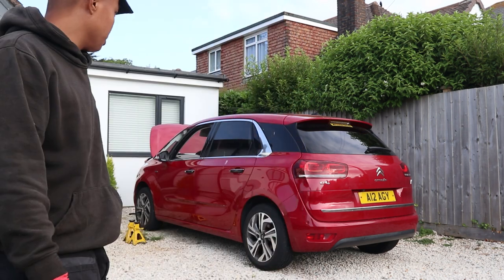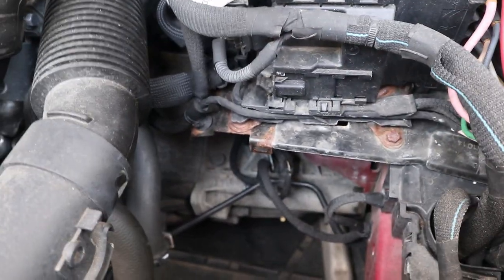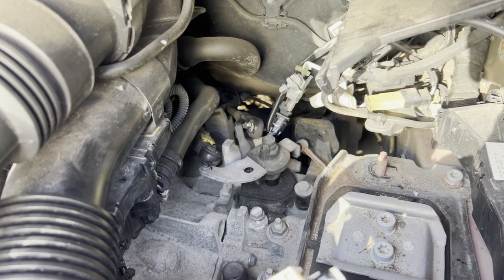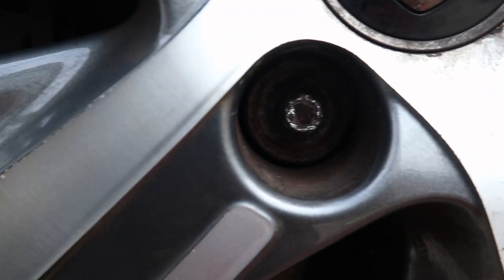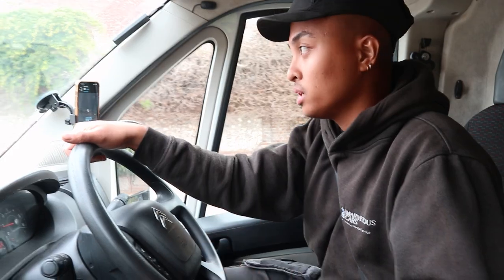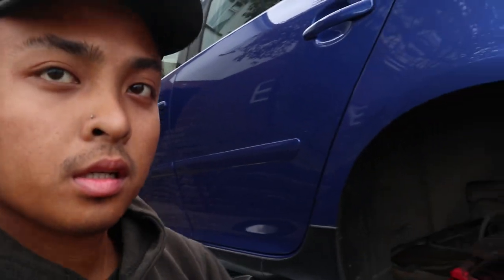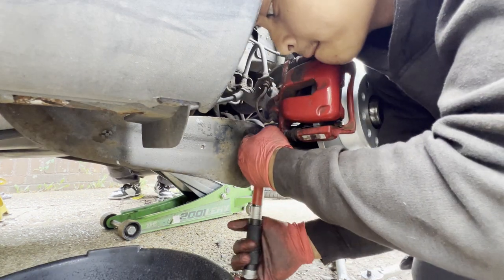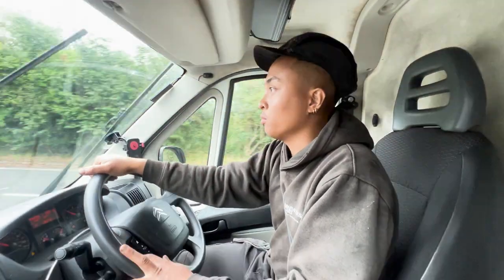Life of a Mobile Mechanic | Citroen C4 Clutch Replacement (Attempt) | Golf GTI Rear Brakes | VLOG 3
Tiktok: marvelouscars What a short day for us!
In this video we attempted to replace a clutch on a Citroen C4 Picasso but luck wasn't on our side however, we finally managed to replace the rear brake pads and discs on our customer's Golf GTI MK5!

| Golf GTI MK5 Rear Brake Pads and Discs Replacement | Golf GTI Rear Brake Pads Replacement | Golf Brakes Replacement | Citroen C4 Picasso Clutch Replacement | Citroen C4 Clutch Replacement | Citroen Clutch Replacement | VLOG | Lifestyle VLOG | Mobile Mechanic